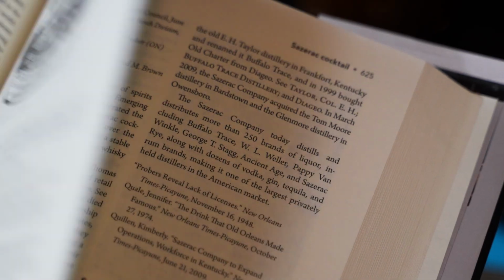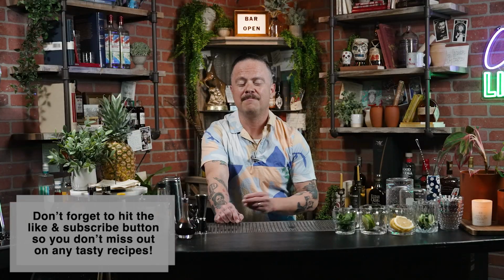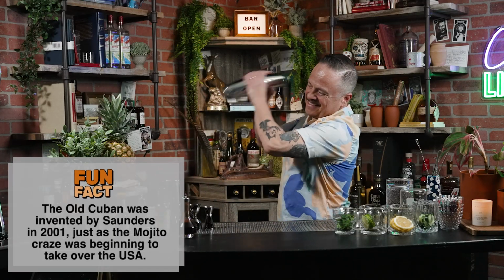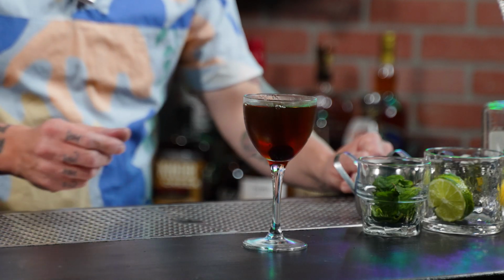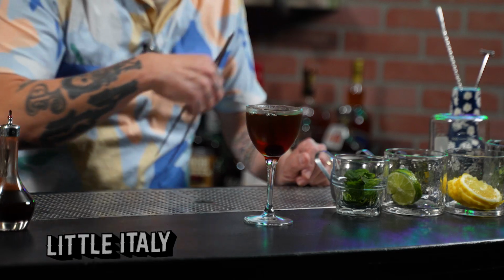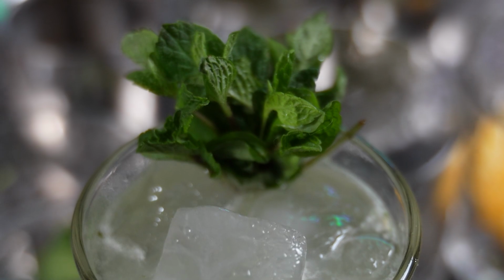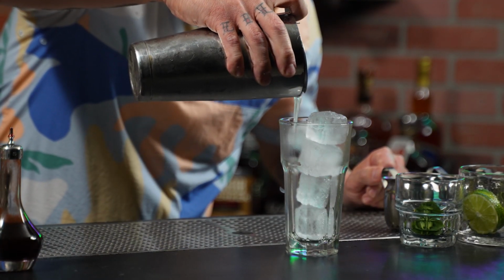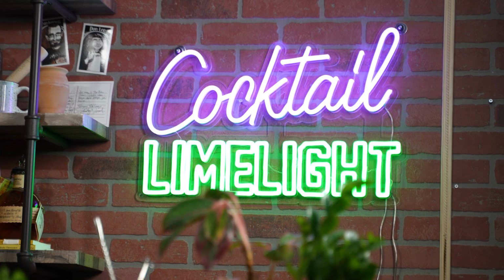3 Modern Classics by Audrey Saunders | Cocktail Limelight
On this week's episode of the show, we explore the cocktail philosophy and recipes of one of the most important minds to ever touch a shaker tin: Audrey Saunders.

TODAY'S RECIPES:

OLD CUBAN
2 dashes Angostura Bitters
10-12 Mint Leaves
3/4oz Lime Juice
3/4oz  Simple Syrup
1 1/2oz Aged Rum

METHOD: Shake / Top w Champagne
GLASSWARE: Coupe
GARNISH: Mint Leaf

LITTLE ITALY
1/2oz Sweet Vermouth
1/2oz Cynar
2oz Rye Whiskey

METHOD: Stir
GLASSWARE: Nick & Nora
GARNISH: Cherry

GIN-GIN MULE
10-12 Mint Leaves
3/4oz Lime Juice
1/2oz  Simple Syrup
2oz Gin

METHOD: Shake / Top w Ginger Beer
GLASSWARE: Collins
GARNISH: Mint Sprig

Tune in & learn how to make cocktails from acclaimed bartender & host of the award-winning Bartender at Large podcast, Erick Castro. Every episode features time tested recipes that have proven to be delicious, as well as a bit of history and humor on the side.

Get early access to episodes, exclusive bonus episodes, special content and more

MAILING ADDRESS:
Bartender at Large: 4142 Adams Ave Suite 103, #439, San Diego, CA 92116